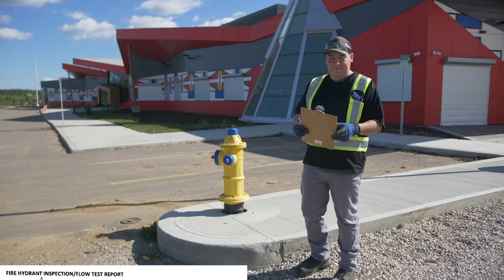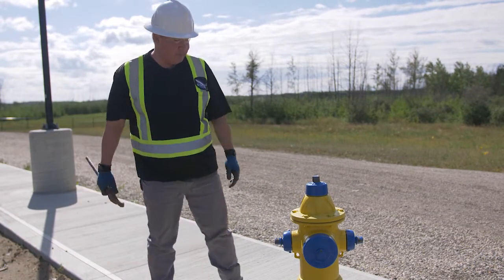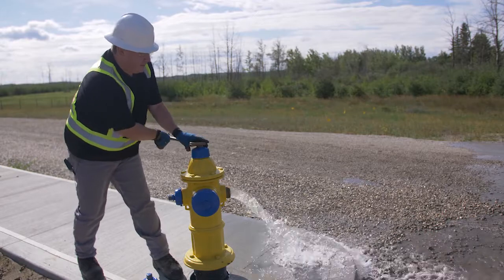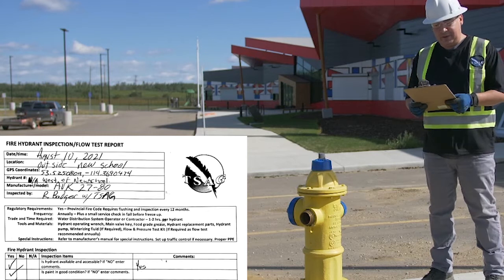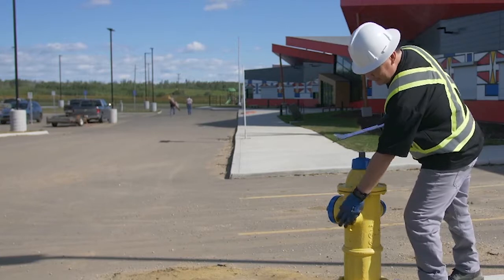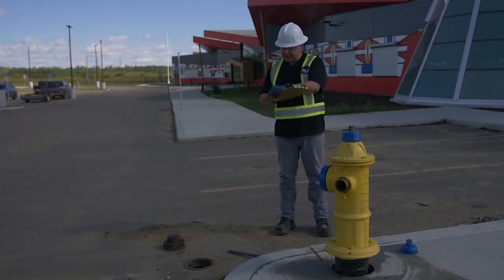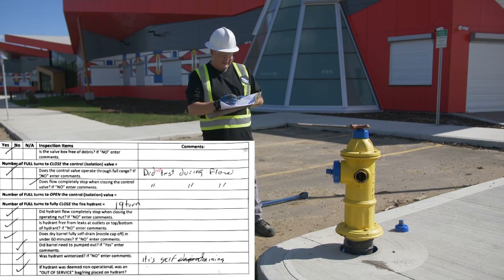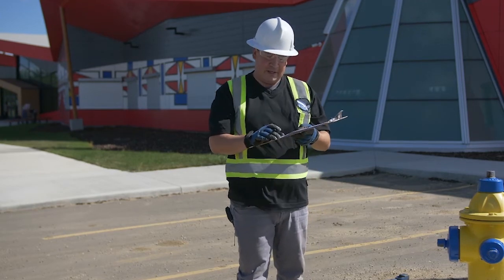How to do a Fire Hydrant Inspection (with Checklist!)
Circuit Rider Trainer Rod provides a detailed guide with step-by-step instructions to inspecting your fire hydrant and includes a fire hydrant inspection checklist.

How do you prevent water hammer during the operation test? How do you perform a valve exercise?